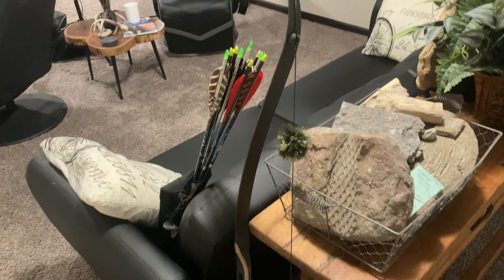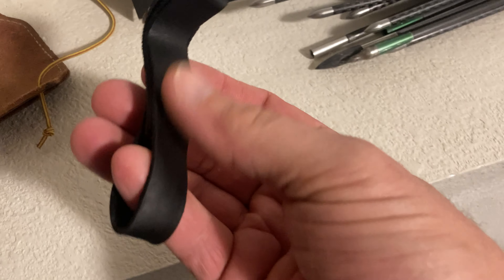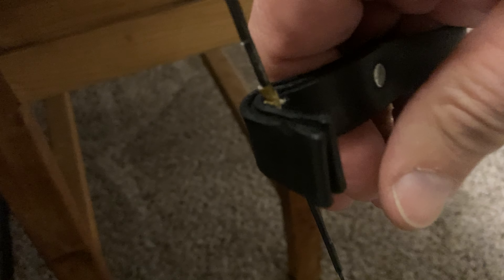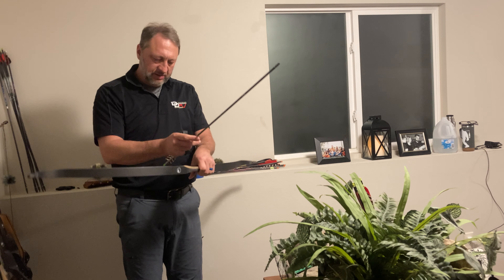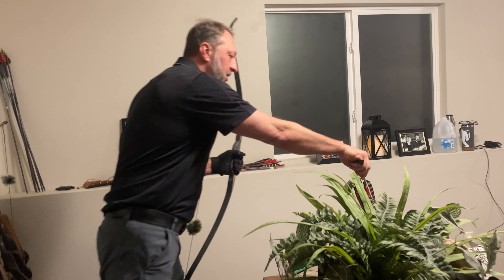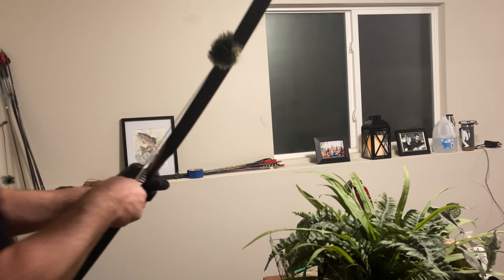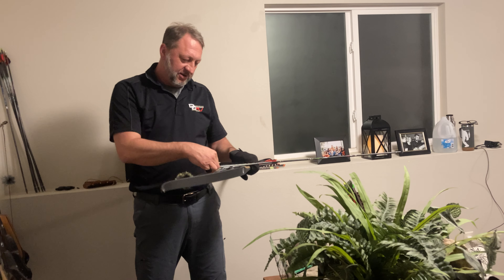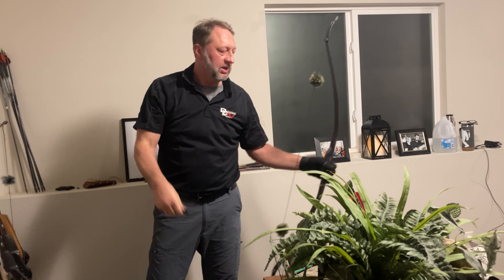Asiatic bow part two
Hello to all my Youtubers this is part two of the Black Swan Asiatic Bo first part was shooting with finger tabs part two is the strap style release I hope you enjoy this video the black swan is the fastest bow I have ever shot￼